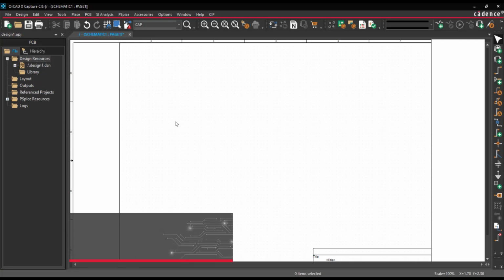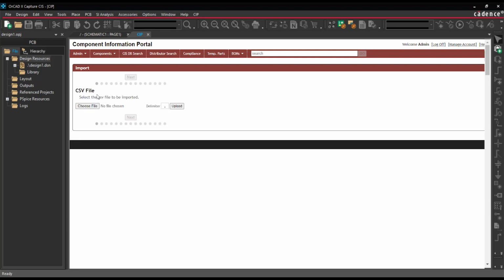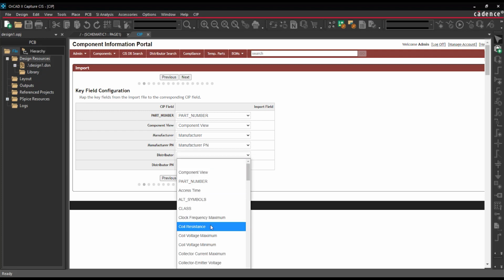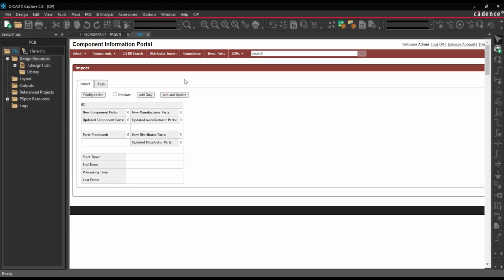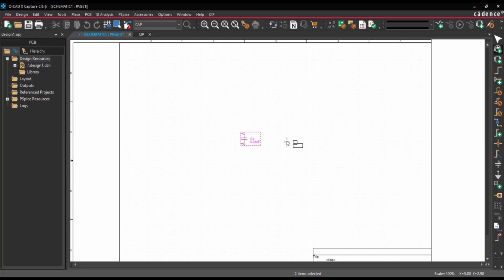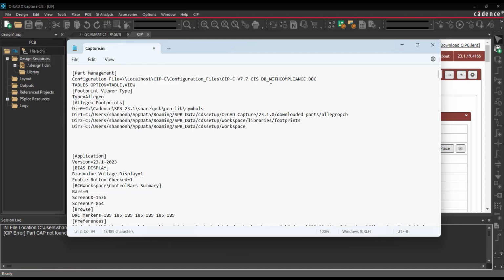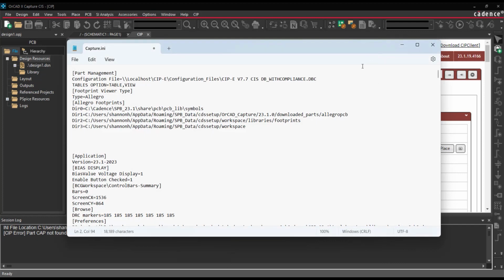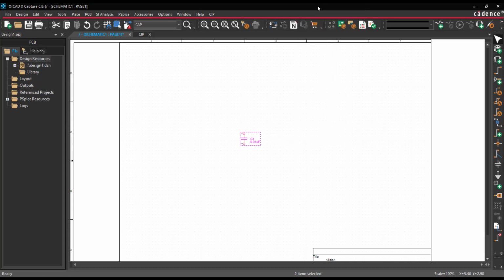How to Import a Starter Database in OrCAD CIP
In this video, we’ll provide an in-depth explanation on how to import the provided starter database in OrCAD CIP.

00:00 Introduction
00:28 Open OrCAD CIP
00:46 Upload a Started Database to CIP
01:11 Mapping Data Fields in CIP
01:47 Automatically Mapping Database Fields
02:21 Import a Starter Database in CIP
03:00 Verifying the Starter Database Input
03:24 INI File Configuration

Do you have any questions, tips, or ideas about component data management?

Let’s Connect!